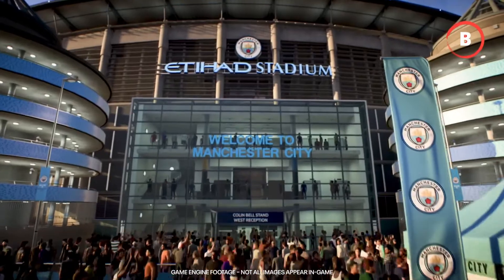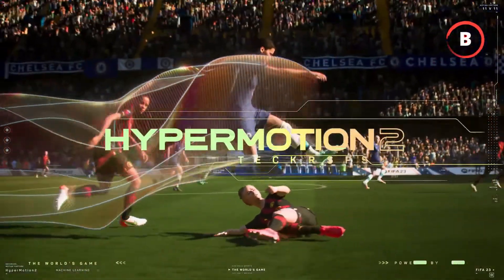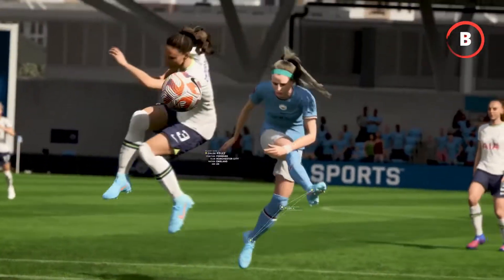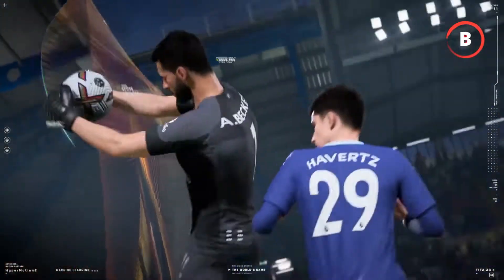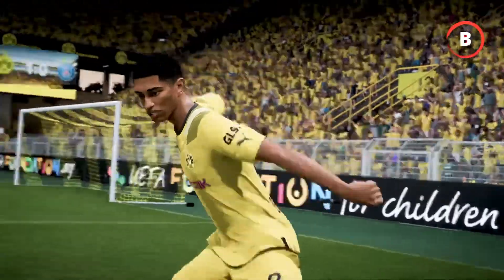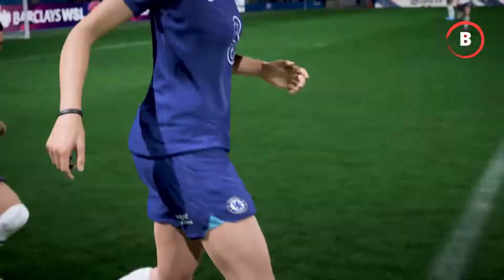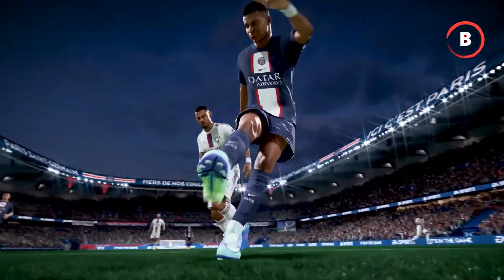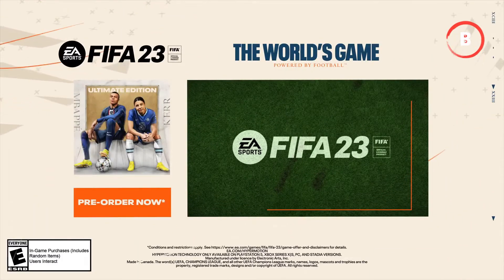Fifa 23 Oficial review Trailer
FIFA 23 in this latest reveal trailer that showcases Hypermotion 2 technology, gameplay and more!